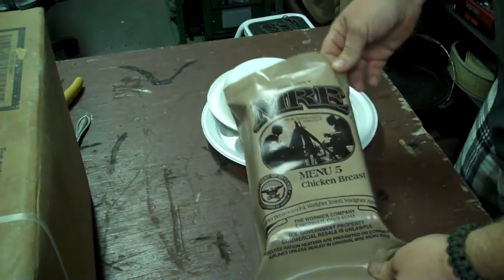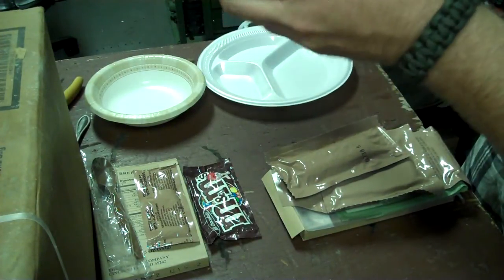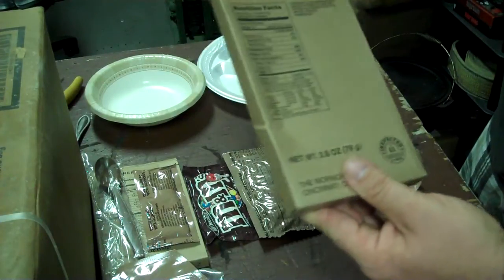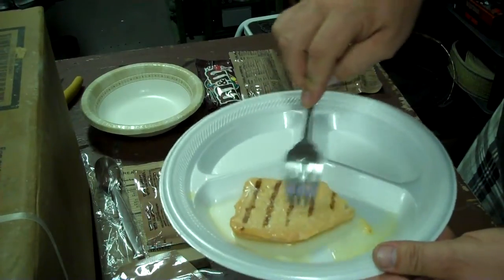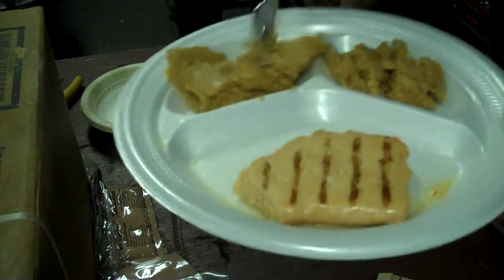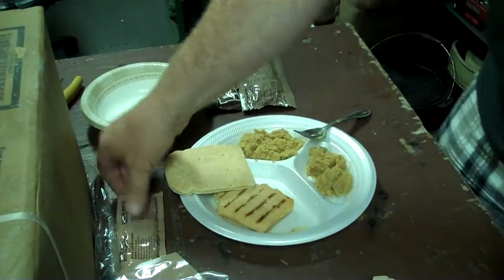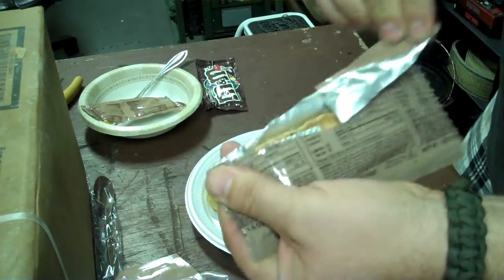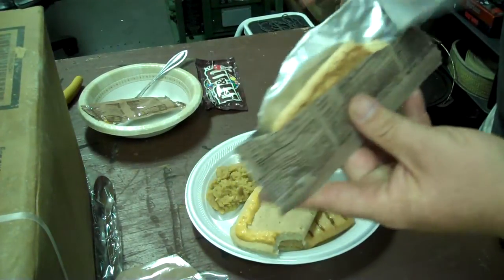A look at MREs menu 5 Chicken Breast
Menu 5 "Chicken Brest" From a look at the name you might choose to skip over this one and look for something else. Well let me tell you, this one is a gold mine. Grilled chicken has a nice smokey flavor, Cornbread Stuffing almost tastes like Grandma's ( well for a MRE its great ) My favorite cheese sauce and bread is a winner. The Ranger Bar's texture is a little weird, but the flavor is good. And M&M's... who could go wrong there. I did not try the French Vanilla Cappuccino, but the lemon tea is good.  Calorie count is 1290 with 470 from fat.

Please